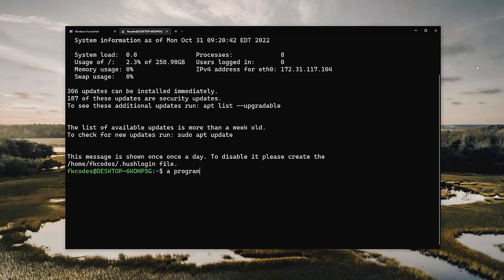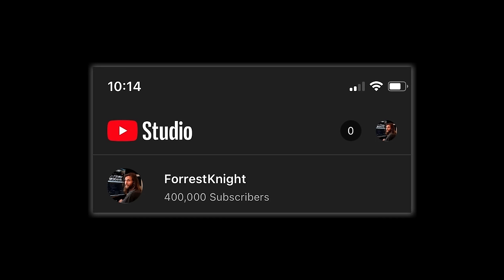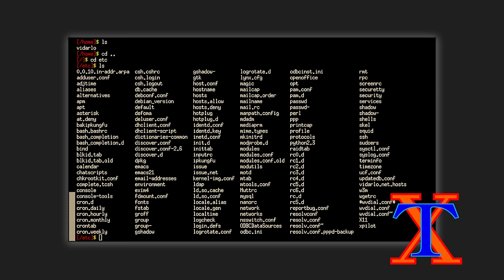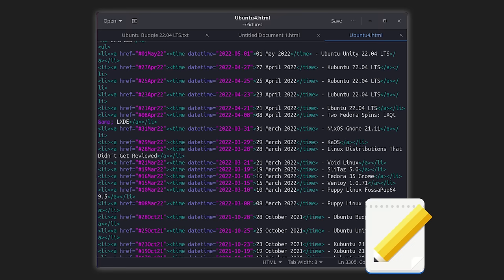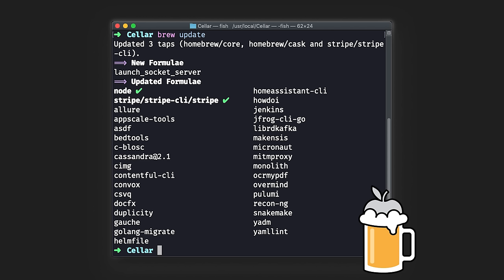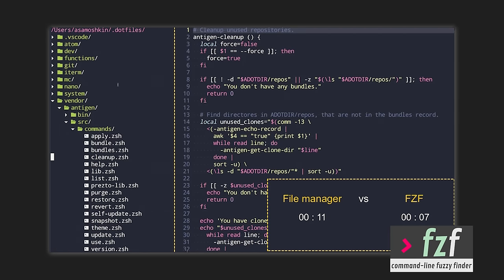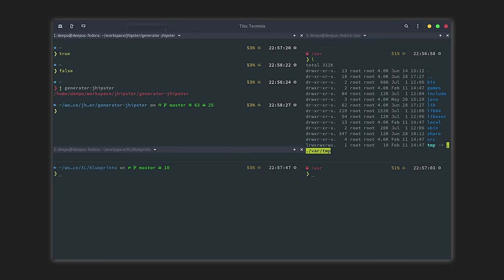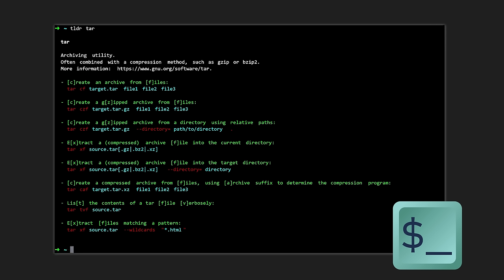Command Line Tools ALL Developers Should Know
The command line interface. A program that accepts text input to execute operating system functions. It used to be the only way we could interact with computers back in the 60s. And in the 1970s and 1980s, command line input was commonly used by Unix systems and PC systems like MS-DOS and Apple DOS. Today, however, we have lost our way. With GUIs, or graphical user interfaces, most users *never* use command-line interfaces (CLI). Except for us, the chosen ones. The software developers and system administrators of the world, we use the CLI  to configure computers, install software, and access features that are not available in the graphical interface. But not only that, it increases productivity. It’s one of those things where you put more time in on the frontend to learn, but once you do, you will get that time back in droves (10 fold). So in this video, I want to share with you the most prevalent command line tools used today.

Let’s start off with the shell. It is the first thing you see when opening a terminal. But it’s not the same as the terminal. The terminal itself is actually a terminal emulator - a program that opens a window and lets you interact with the shell. That would be your GNOME terminal, Windows Terminal, Xterm, Alacritty. But the shell… In Linux, we usually use the word shell to refer to the main command-line interface on which we execute programs called commands. This would be your C shell, Z shell, Korn shell, Bourne shell, bash, or even Windows PowerShell. It’s the thing that allows interaction between the user and the kernel. So when you type in ls, the shell executes the ls command. The shell can also execute other programs such as applications, scripts, and user programs.
With one of those programs being our next tool, the text editor. Which allows you to edit text using the command line interface, like code, READMEs, and git commit messages. This would be your Vi, VIM, Neovim, GNU nano, Emacs, Gedit, and so on. Some are just basic text editors, like nano, whereas developers typically use more customizable and extensive text editors like Vim, not because they like it more, but because they can’t figure out how to exit.
Some of these command line tools come default on many systems, but many of them you’ll have to install yourself. That’s where our next tool comes into play, the package manager. Package managers ease the process of installing software. You can think of it as an app store for the command line, even before app stores were even a thing. This would be your apt, dpkg, pacman, homebrew. Or you may be more familiar with some application-level package managers such as yarn and npm. A package manager allows you to install, configure, audit, upgrade, or remove software packages and dependencies. From your operating system, in the context of the former list.
Now my favorite tool name, the fuzzy finder, aka an interactive Unix filter. It can be used with any list, files, command history, processes, hostnames, bookmarks, lines of code, git commits, and so on. It’s effectively file search for everything using their fuzzy finder algorithm. So if you know the type of file, or a word in a file name or the file path or commit message or code or whatever, you just run the fuzzy finder and start typing to find what you’re looking for, system wide. Or specify to only search project wide. And the algorithm will filter out everything that doesn’t match. You can think of it as real time grep. It’s incredibly convenient and saves a lot of time.

I know there are many, many more command line tools out there. Which would be the first you’d recommend to a friend?